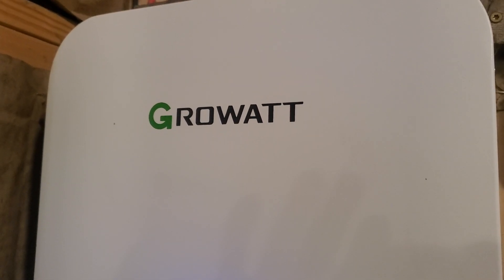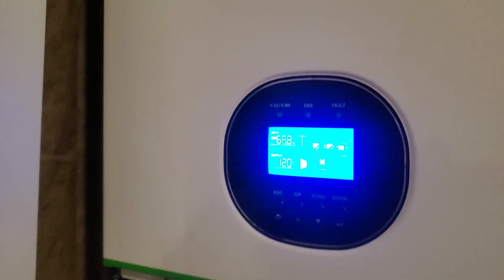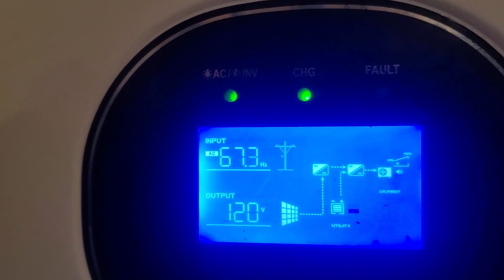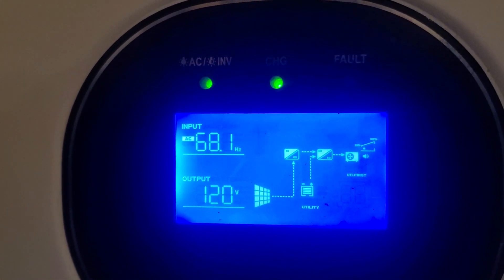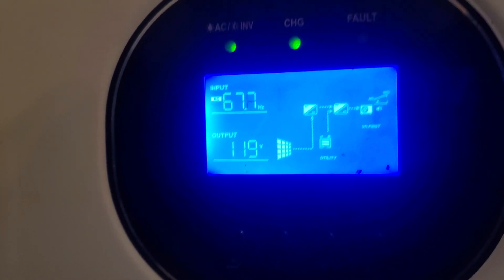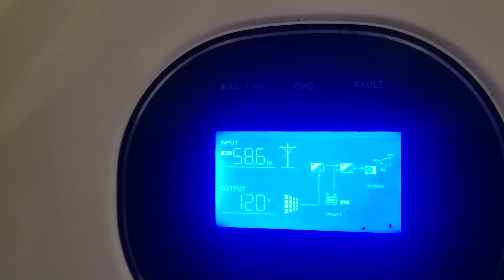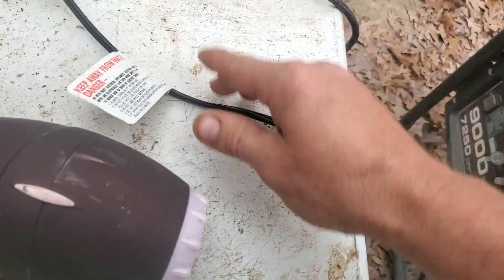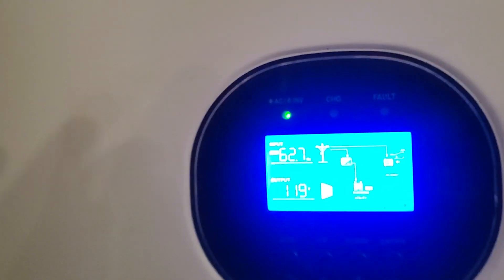Growatt Inverter FIX!!! | Won't Connect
Here I show Growatt users how to get around the connection issues that may be experienced when using this equipment. I am not a licensed electrician so use this information at your own risk. I am my electrician and it works. Have an amazing day!